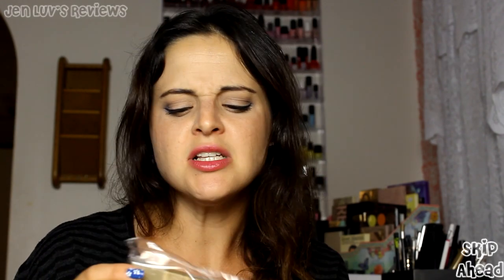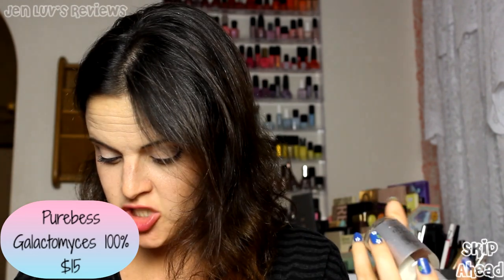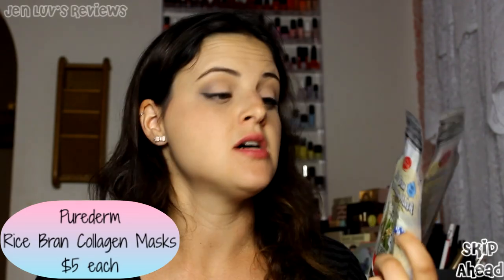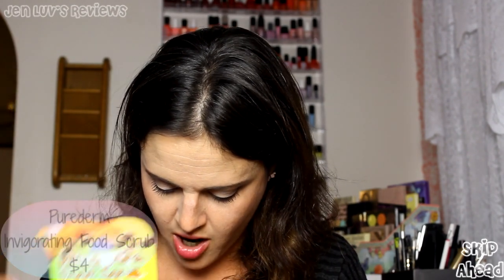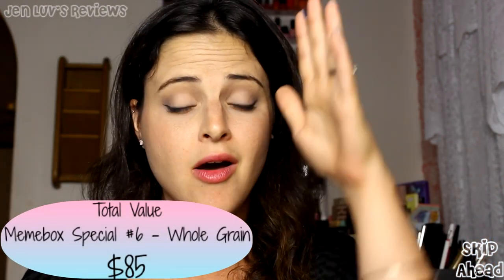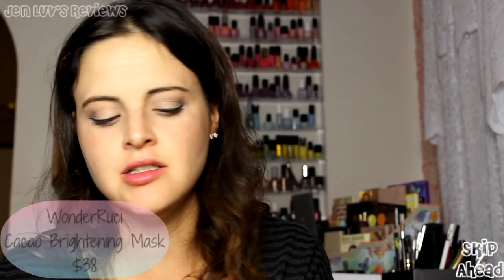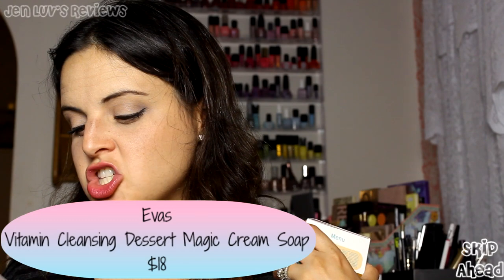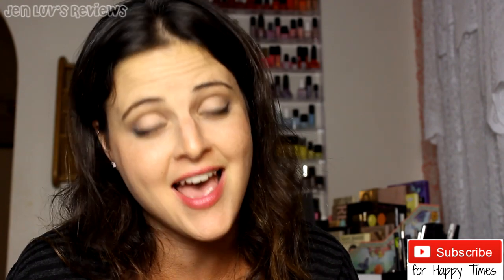I want to eat my beauty products! MemeBox x2- Whole Grain & Cacao Boxes! * Jen Luv's Reviews *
Seriously, food in beauty products? Happy times from Memebox Get in your whole grains AND a side of chocolatey dessert with these two Korean beauty box openings!
Visit this video's FEATURED CHANNEL Cassie at ThriftThick! She is hilarious! I'm telling you, you will love her!

From Memebox:
Memebox is currently the #1 beauty box provider in Korea, and arrived here in the US and other countries just recently! We strive to bring you only the most trusted, best-loved Korean beauty products at everyday prices. Korean cosmetics are renowned for their high quality and efficacy, and we’re really excited to bring this to you! Memebox carries 4 main types of beauty boxes: Memebox, Memebox Special Editions, Superbox and Luckybox. In addition to the box series, we also carry full-size, Korean beauty products in our Memeshop.

The whole grain Memebox was sent to me for review. I paid outright for the cacao Memebox. Memebox is not compensating me in any other way. As always, I promise both you and Memebox an honest review.

My makeup today:
Face - Estee Lauder Double Wear in Fresco 2C3, Trish McEnvoy Eye Base, MAC MSF Natural in Medium
Cheeks - City Color Be Matte Blush in Fresh Melon, Estee Lauder Double Wear BB Highlighter
Eyes -The Balm Meet Matte Palette; Benefit They're Real Push-Up Liner; Urban Decay Perversion Mascara and Subversion Lash Primer; The Balm Brow Pow eyebrow powder
Lips - Gerard Cosmetics (Whitening Lightning) lip gloss in Rose Hill
Nails - Formula X in Omni; daisy nail wraps from Scratch (July Monthly Mani Box)
Jewelry - from To Hell in a Handbasket
Did you hear my interview on the Dereck and Kay Show? If not, check out the recorded, uncut interview here!

Song: Golden Sunrise, California Lullabye